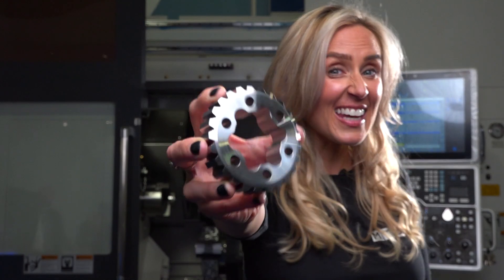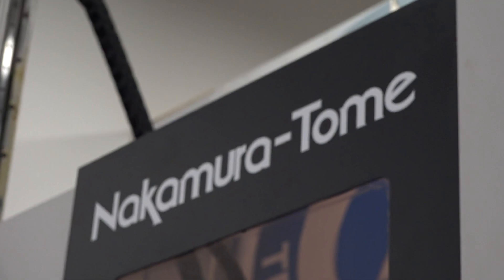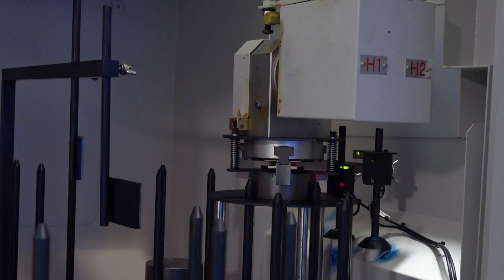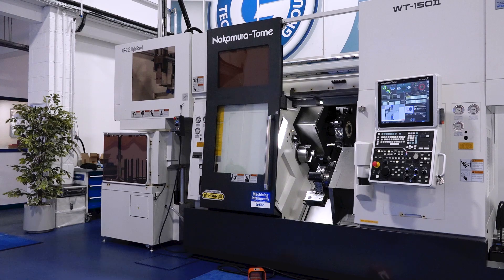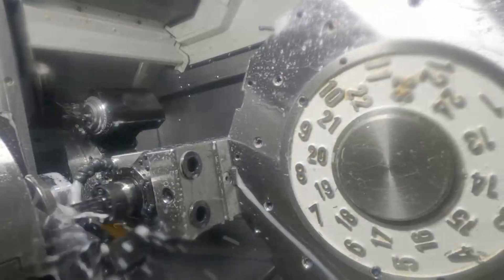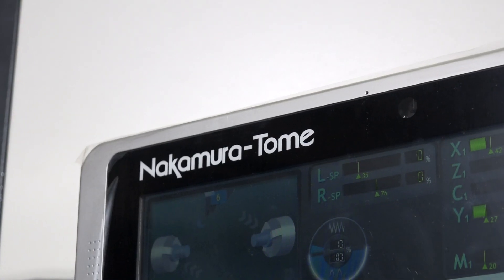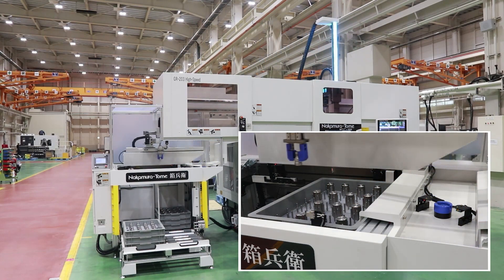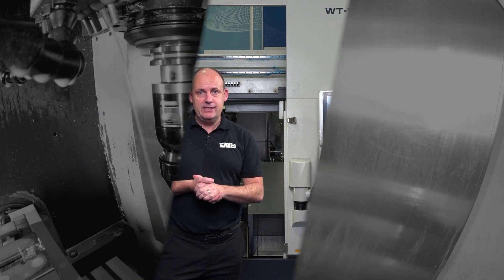Watch that Gantry fly!! A Nakamura makes this part in less than 6 minutes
Introducing the ultimate manufacturing powerhouse: a lightning-fast machine equipped with a state-of-the-art Gantry loading solution. Watch as we showcase how this multi-axis turning center can slash cycle times to a minimum by utilizing more tools in cut at one time, resulting in unbeatable productivity. With its impressive speed and the option to add a gantry loader, this machine can run uninterrupted and unmanned, taking your manufacturing capabilities to the next level. Don't miss out on this game-changing feature!